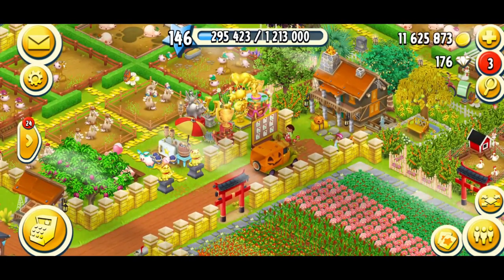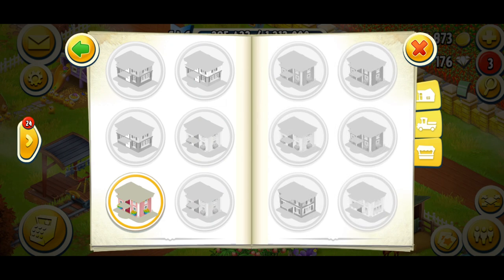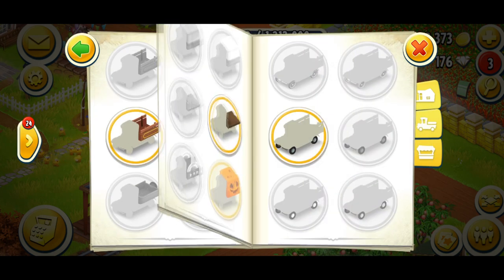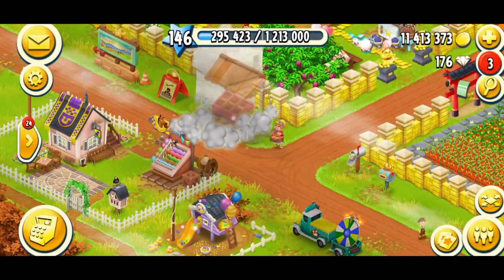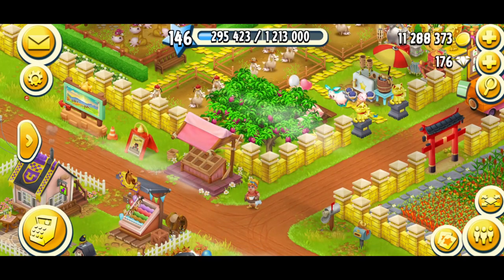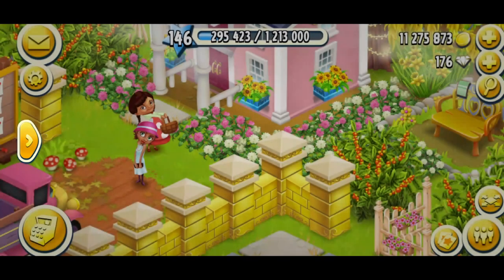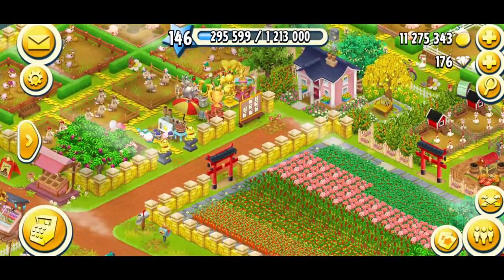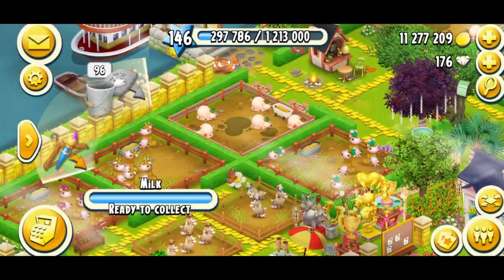[ASMR] Close Up Breathy Whispering♥ Hay Day Game Play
🎧Please wear  Head Phones  for better ASMR experience

Hello Passions, I hope you're all doing very well and keeping safe.
New video on main channel Passionflower ASMR 9:30PM Tonight.

Main ASMR Channel
Passion Flower ASMR

Much love Passion💖

PassionflowerASMR